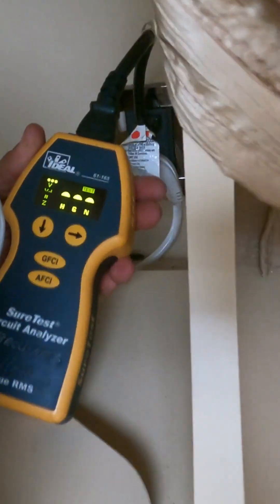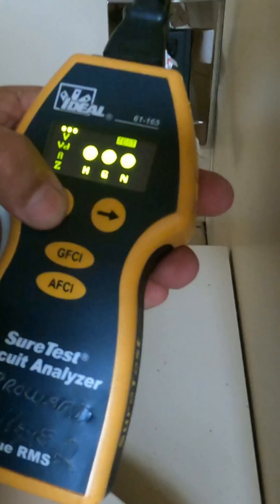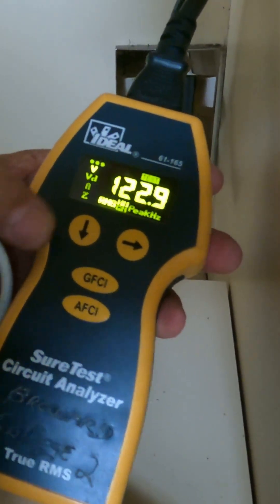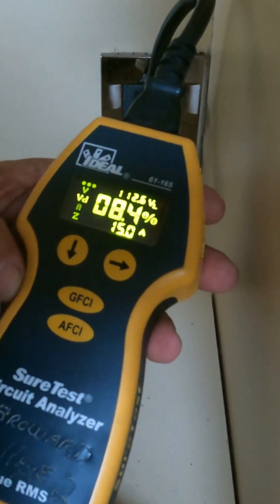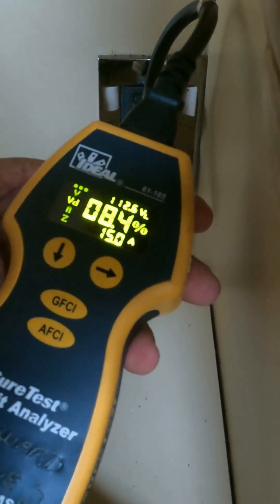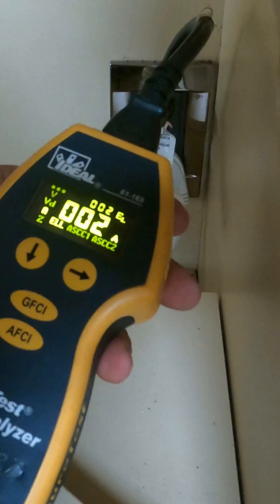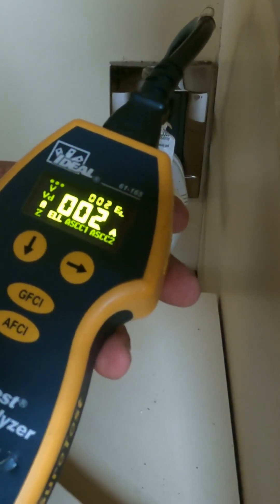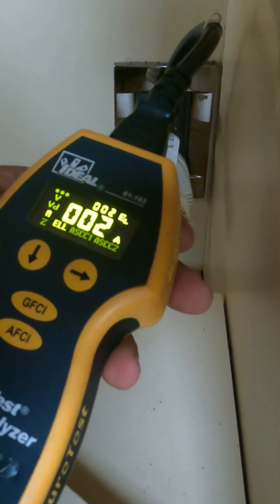Checking Current Leaks on a Boat